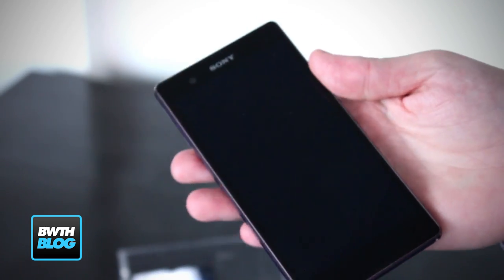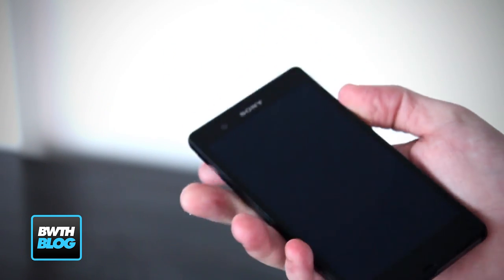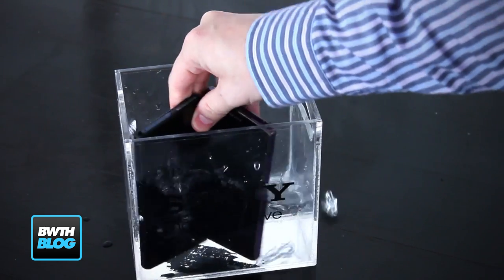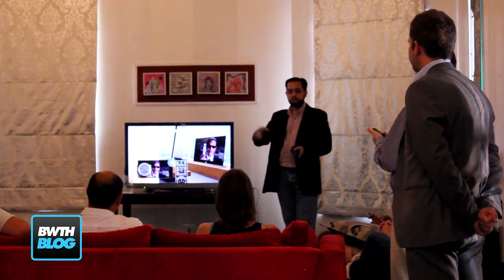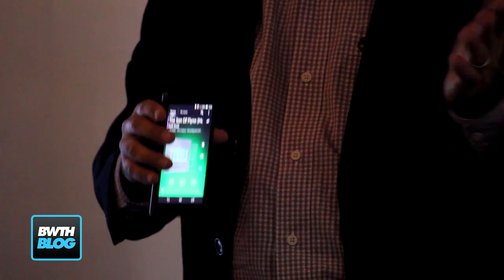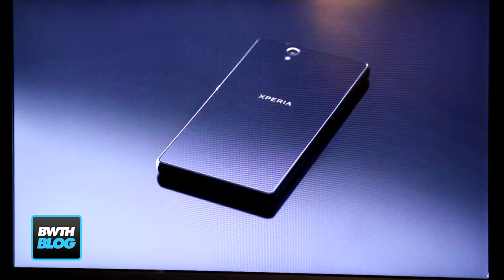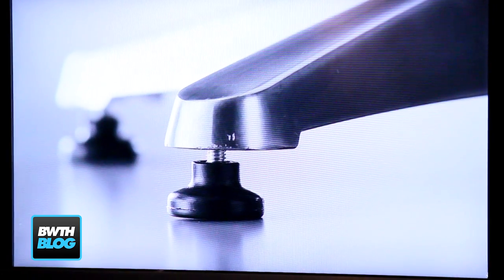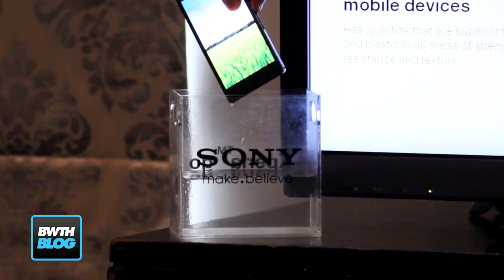Bandwidth Blog TV - Sony Xperia Z Hands-on First Look at Cape Town Launch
Theunis Jansen van Rensburg was invited to Sony's latest mobile phone, the Xperia Z. It's waterproof and dust-proof features were very impressive. Is that all that sets this phone apart from its competitors?